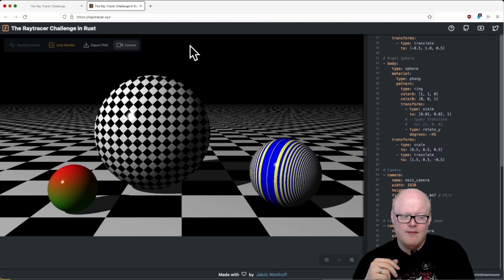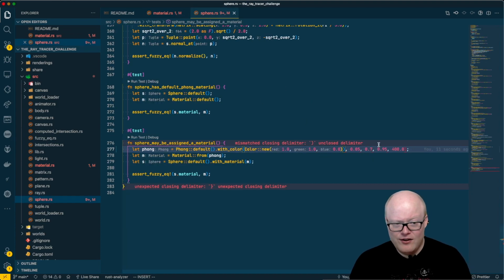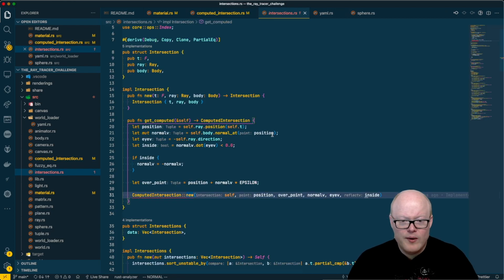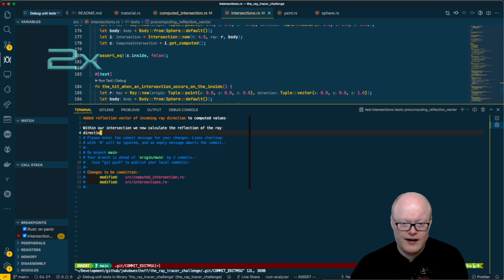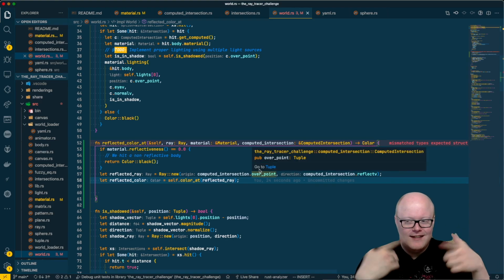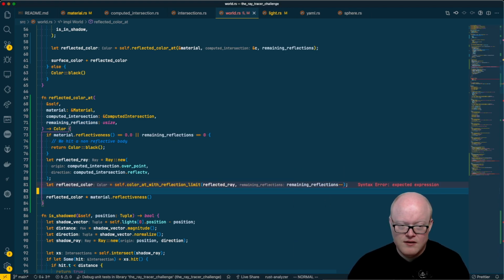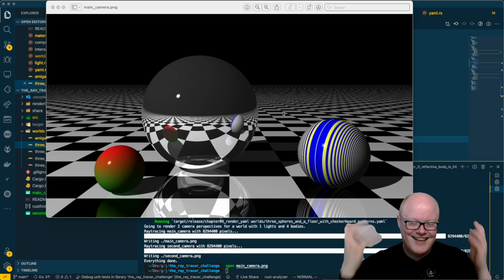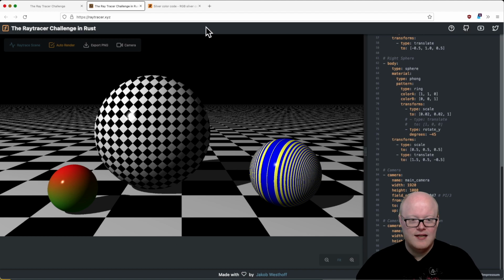Perfect Reflections - 034 - The Ray Tracer Challenge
Reflecting surfaces make everything more lifelike. Due to our previous work they aren't that hard to implement. Let's do it!

follow along.

Contents

0:00:00 - Intro
0:00:46 - Recap
0:01:09 - raytracer.xyz
0:02:08 - Upcoming
0:04:18 - How reflection rendering works
0:09:13 - Prelimenary work: Reflectiveness of a Material
0:11:17 - A little detour: Refactoring Phong material to use the builder pattern
0:17:58 - Back to the reflectiveness property
0:22:34 - Calculating the reflection vector
0:34:41 - Debugging the failing reflection test
0:38:41 - Using the reflection vector for color calculation
0:41:44 - We need a Reflective trait
0:44:43 - The reflected_color_at calculation
0:52:58 - Limiting the recursion level
1:06:21 - Adding reflectiveness to the YAML parser
1:07:56 - First reflective rendering
1:12:55 - Playing around with reflective renderings
1:16:46 - A perfectly reflective sphere
1:17:38 - Effect of maximum reflection depth
1:21:27 - Rendering more reflective and shiny things
1:27:01 - Outro